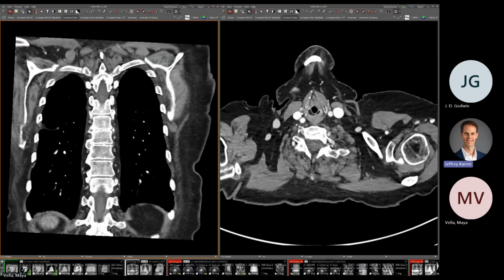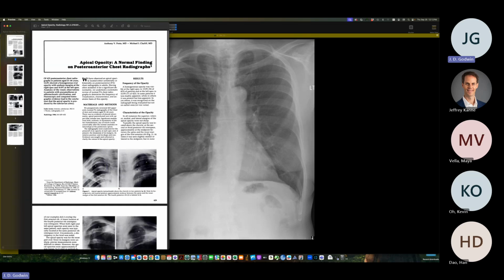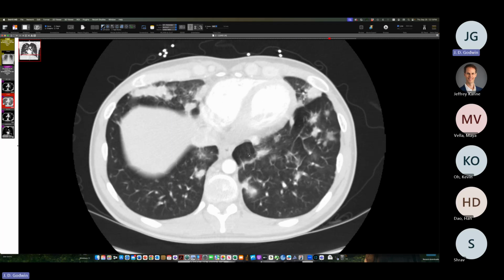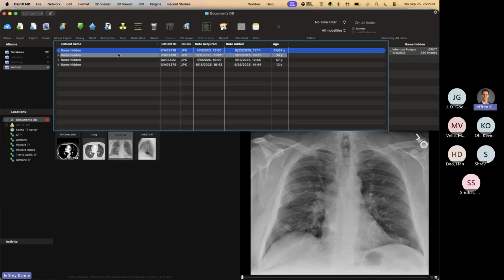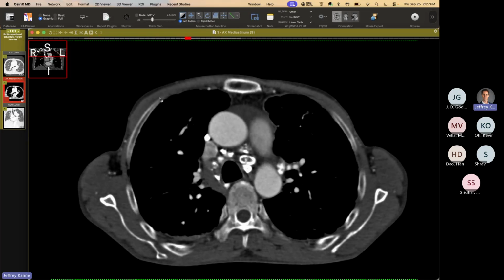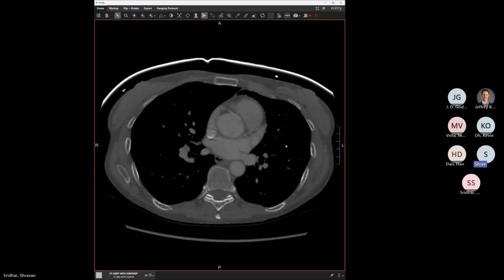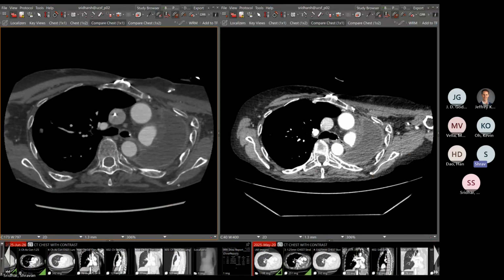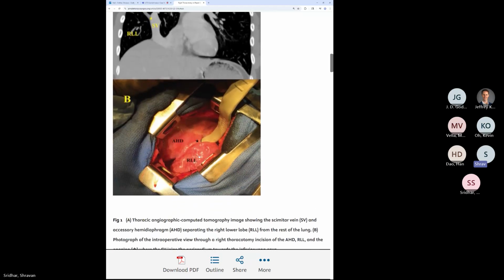Cardiothoracic webinar 09/25/2025